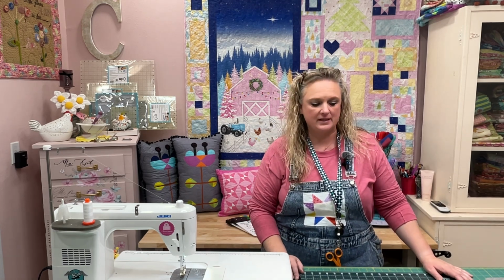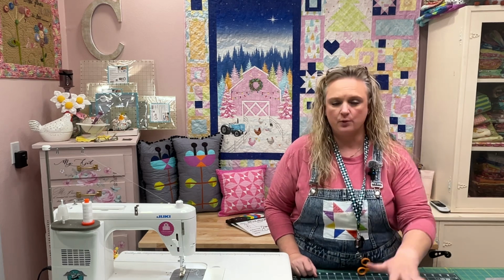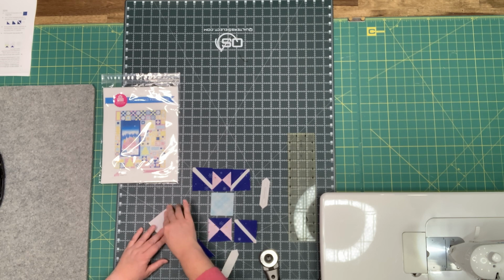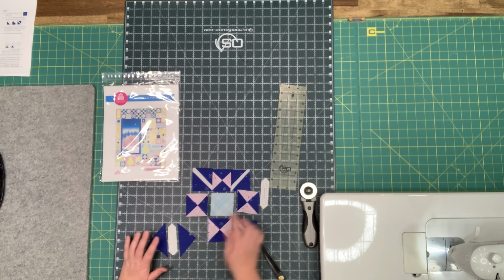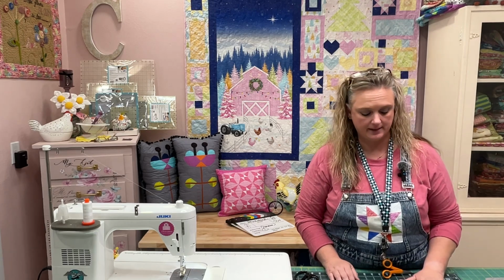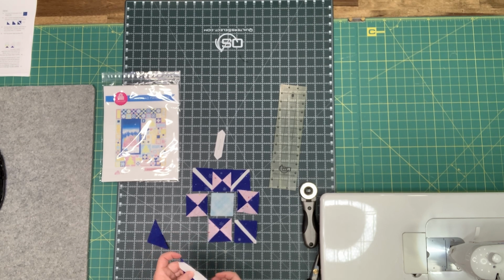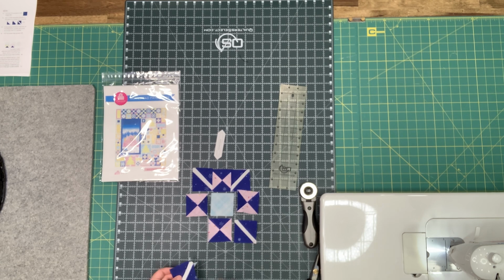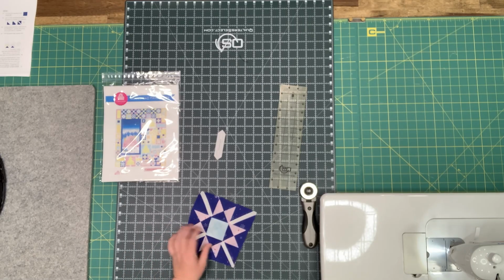Homestead Patchwork ~ Block 8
Homestead Patchwork is a quilt pattern that I designed to use my Homestead Holiday collection for Timeless Treasures Fabrics.

The panel features my little pink barn in a winter scene. I live in the PNW and I am surrounded by beautiful trees and mountains. All of the chickens are named and part of my little homestead.
Follow along for this easy quilt along using simple everyday blocks.